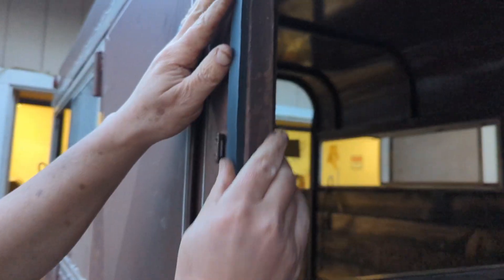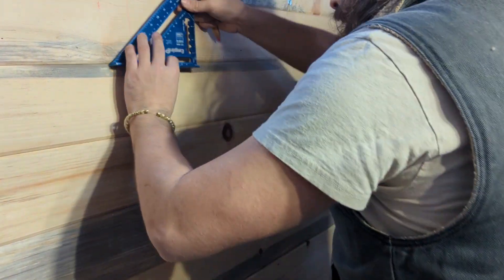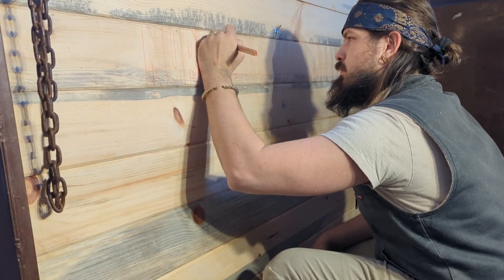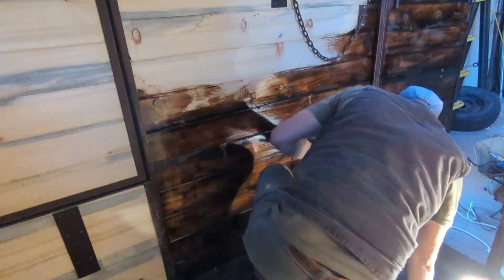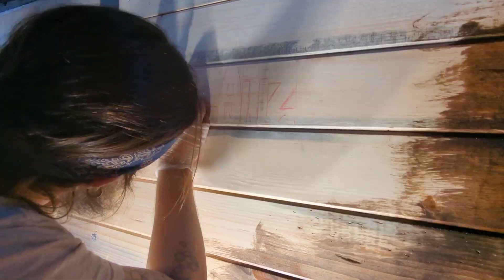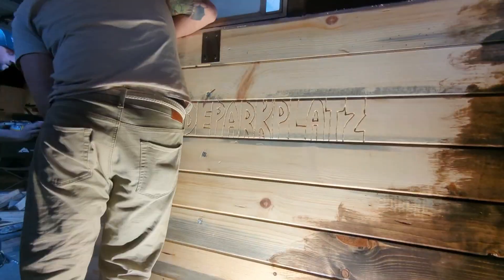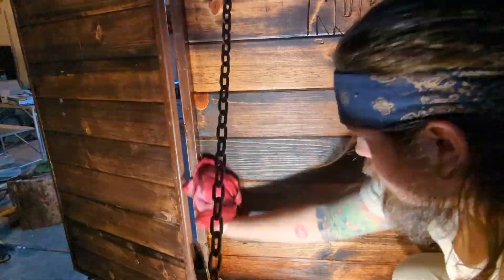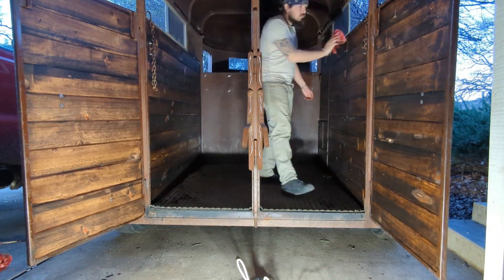I helped my neighbor Finish up his Trailer to prepare for a New Baby Horse! Foal on the way!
Shane Has A Baby on the way! unlike most babies, this foal needs a trailer to be moved from place to place. With the help of his Dad, who is Blind btw, he was able to install the wooden walls and wooden Floor. this thing needed some work and He brought it to life. I'm very Grateful to be able to assist with making his trailer really pop! in this video we stained and added an engraving into the wood, Can you Read it?
no goats feelings were hurt in the making of this video
satisfying time lapses and relaxing Music